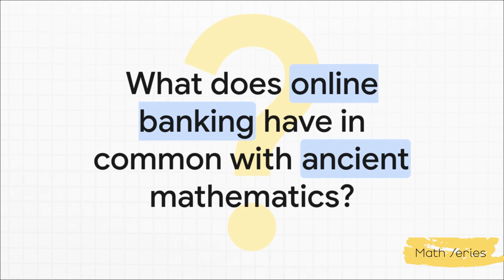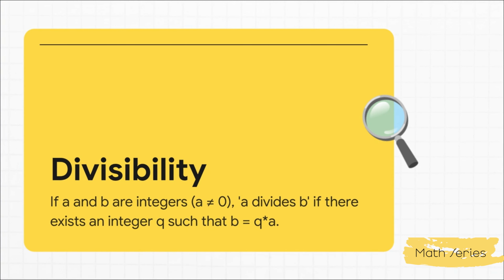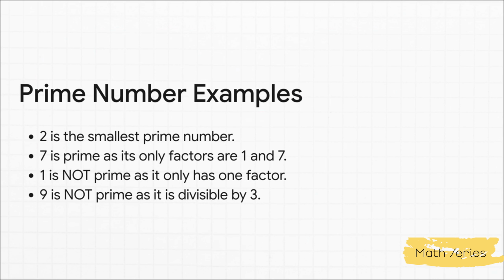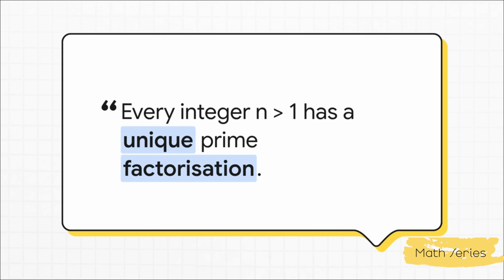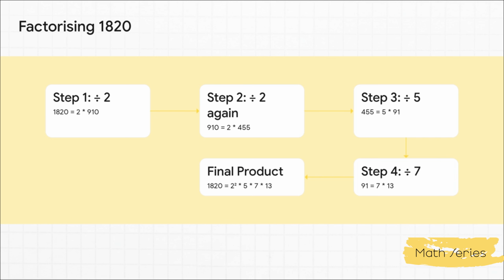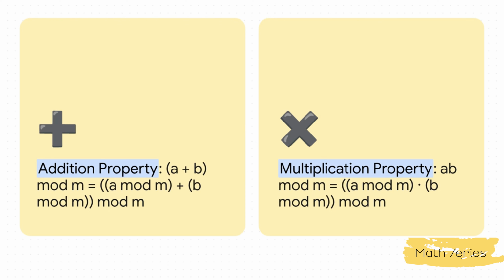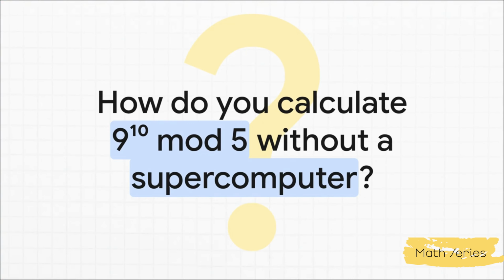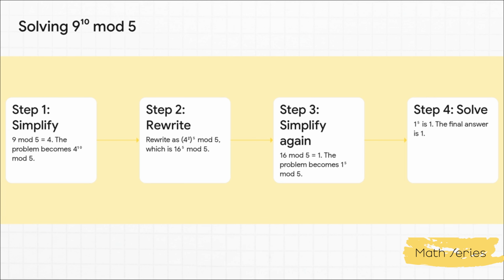Number Theory Explained: Prime Factorization & Modular Arithmetic | Math for CS Foundations #2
Welcome back to our series on number theory! In this video, we dive deeper into the essential building blocks of all integers and introduce a powerful tool used in computer science and cryptography: modular arithmetic. 🤓

We start with the core concepts of **divisibility** and **prime numbers**, exploring why primes are so fundamental. You'll learn about the **Fundamental Theorem of Arithmetic**, which guarantees that every integer has a unique prime factorization, and we'll walk through a clear example.

Then, we transition to the fascinating world of remainders with **modular arithmetic**. This is where math gets really cool and practical! We'll cover:

🔹 The concept of division with remainders.
🔹 How to use modular notation (e.g., 17 mod 5 = 2).
🔹 The key properties for addition and multiplication in modular arithmetic.
🔹 A powerful example showing how to simplify huge calculations, like 9¹⁰ mod 5, with ease!

Whether you're a student, a programmer, or just curious about the hidden rules of numbers, this video will give you a solid foundation in these critical mathematical ideas.